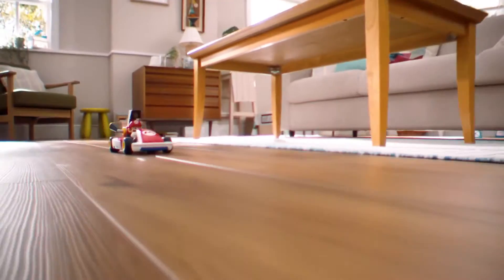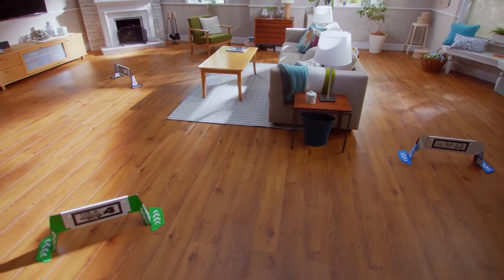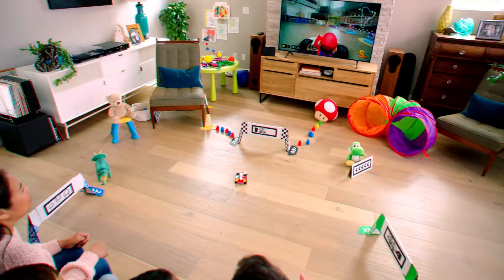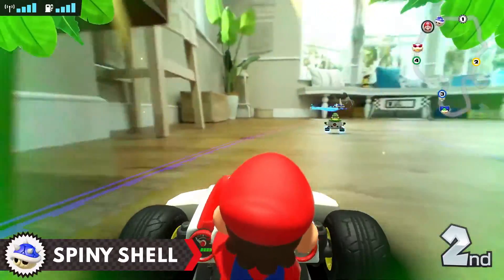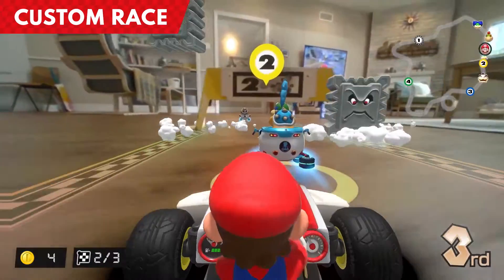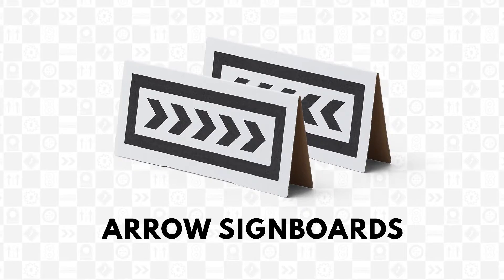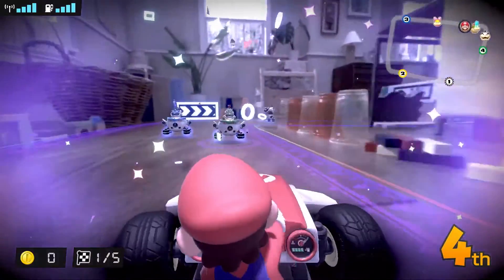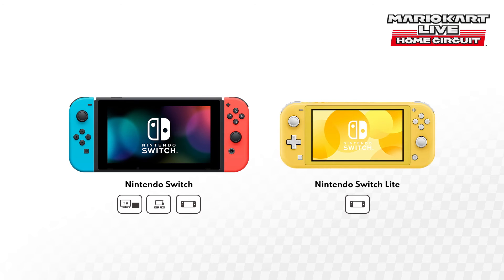Mario Kart Live Home Circuit Overview Trailer Nintendo Switch